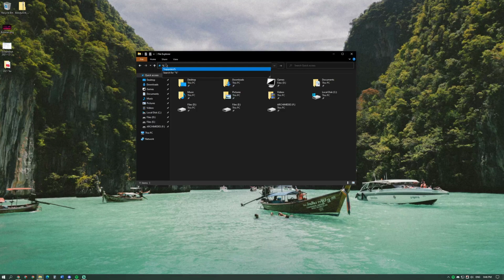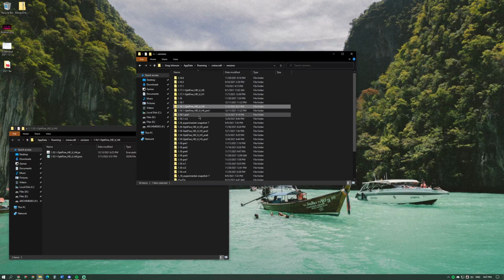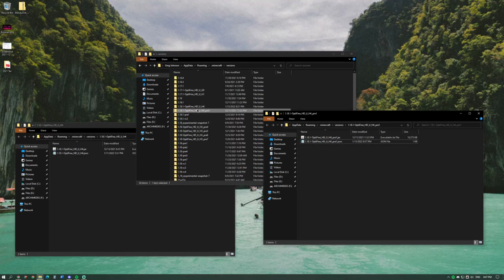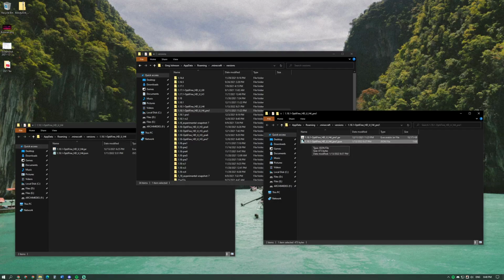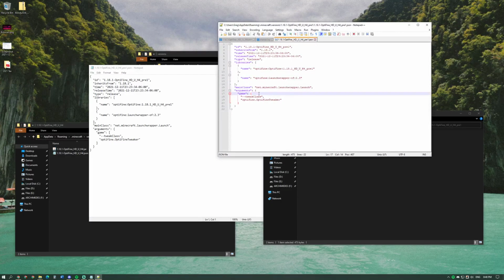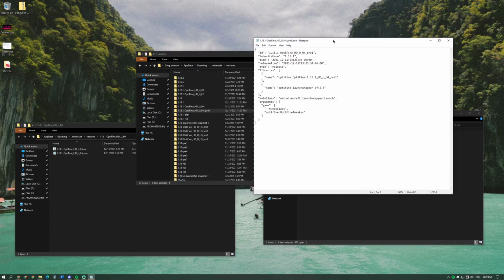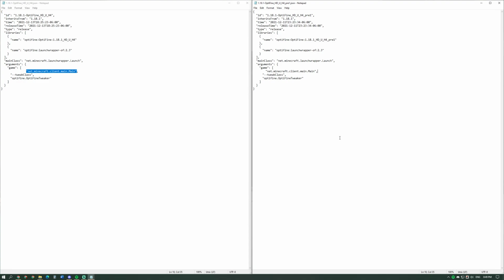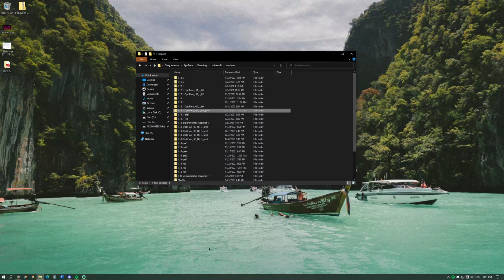Minecraft OptiFine Discord Activity Status Permanent Fix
IF YOU HAVE TROUBLE WITH THIS, YOU DIDN'T FOLLOW INSTRUCTIONS. YOU SUCK. TRY AGAIN, THANKS.

I found this solution while looking at the OptiFine github forum and made the video for a couple people I play with. I thought others might like to know as well!

For those that can't be bothered to hear my voice and listen to words:

click after bracket
press space
press enter
press tab
paste (including quotation marks) "net.minecraft.client.main.Main"
immediately add a comma after ending quotation mark
save
that's it
spacing at the end of the video didn't matter, loaded and discord recognized it all the same.

It's not rocket science. Work from 1.15 to 1.18 at minimum. Comment from London Breakfast below works for 1.12 and maybe lower? Give it try and let everyone know